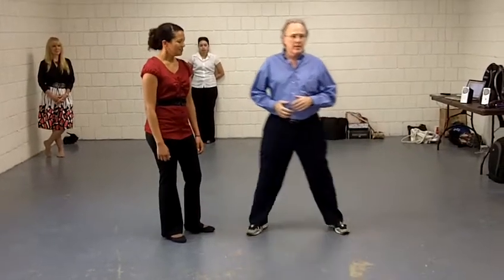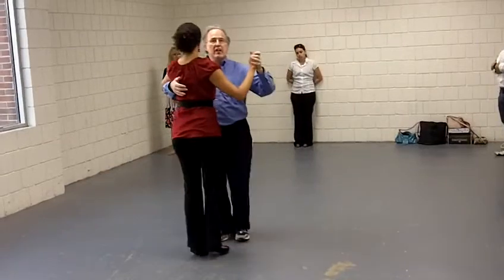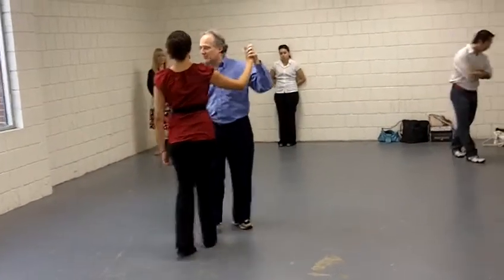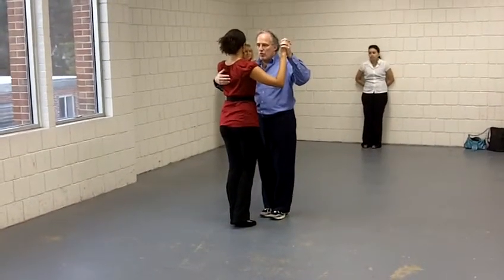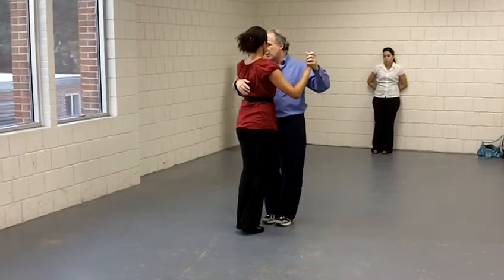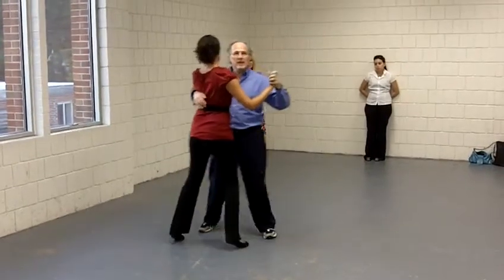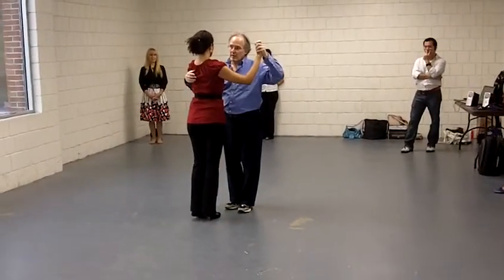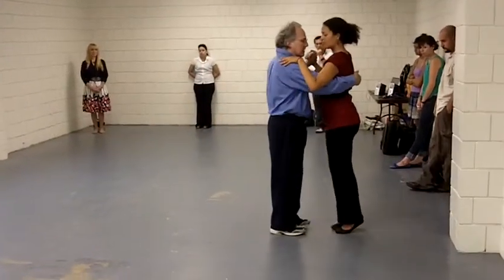FSU Anhelo: First lesson of the year! Aug. 29, 2011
We had a new group of 20 students!! How exciting. We worked on the side step, step in place, and basic parallel foot sequence.